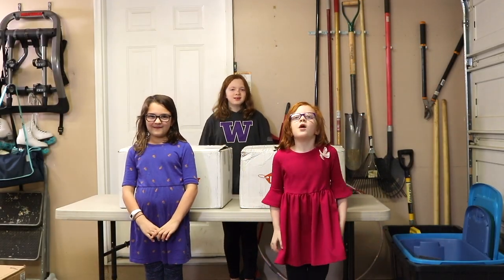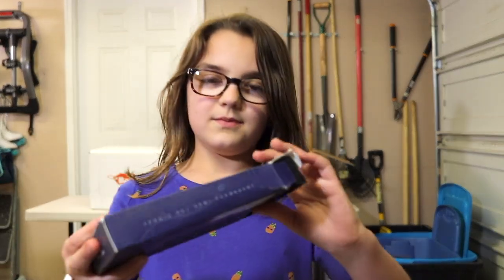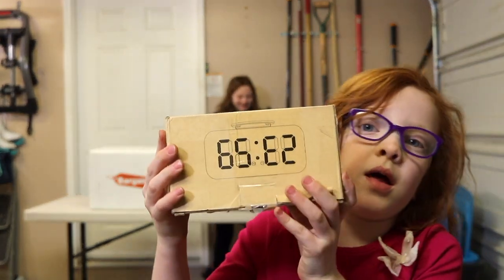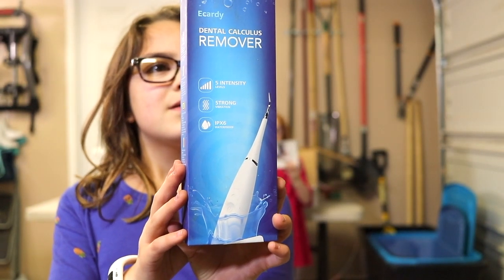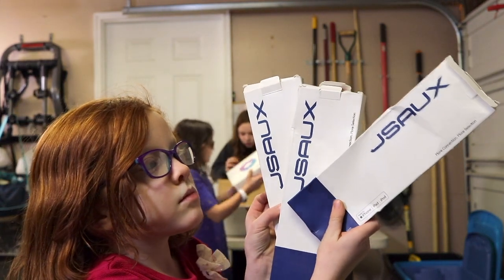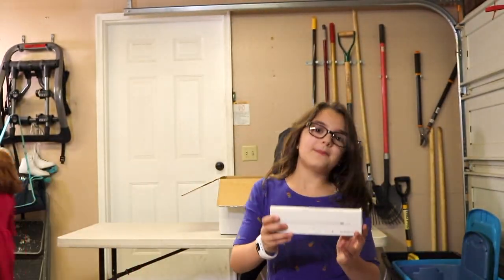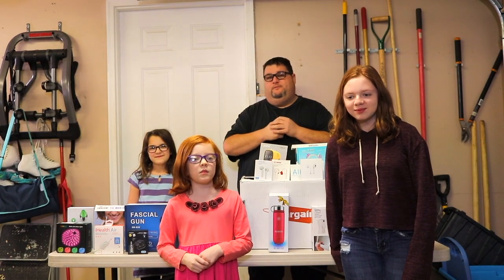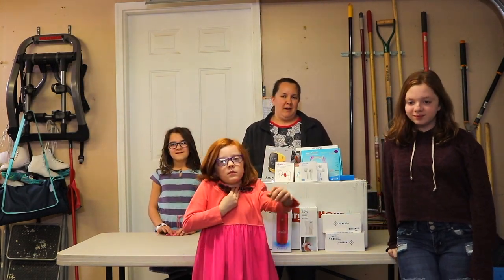BARGAIN HOUR ELECTRONICS MYSTERY BOXES EXPLODES WITH A KILLER PROFIT!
Thank you Bargain Hour for being a great company to work with!
Our next Video is how we sell "private label" Items!

Thank you Pauls March and Pallet Jackin' for all your support and help! I also would like to thank Mike and Terri they are such amazing people! Alway helping in the Pallet Jackin' Facebook Group! Check out their AMAZING channel!